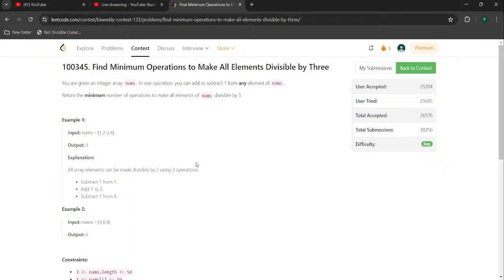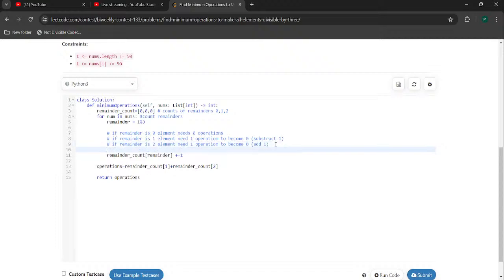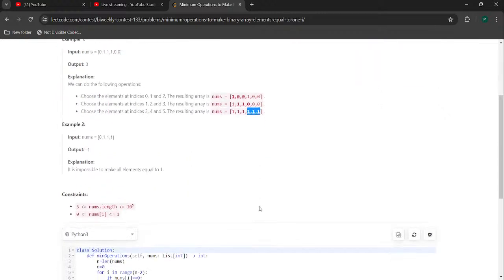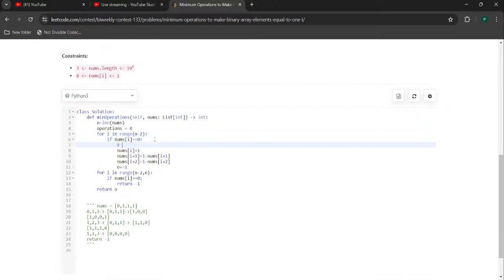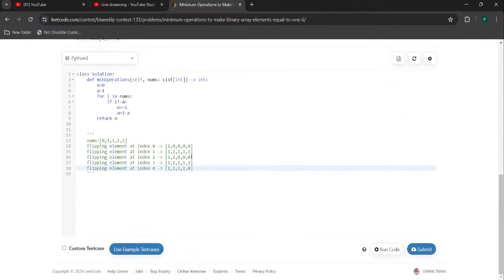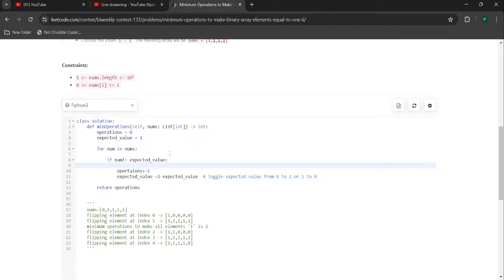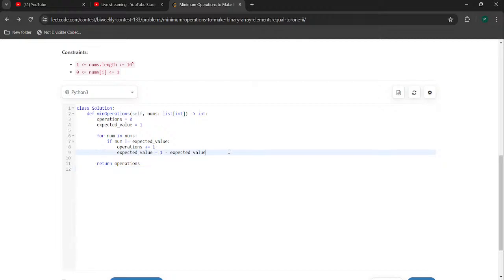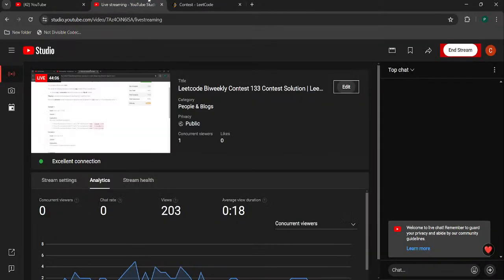Leetcode Biweekly Contest 133 Contest Solution